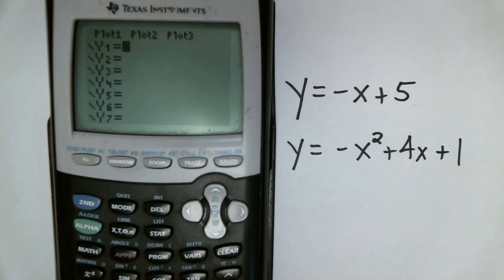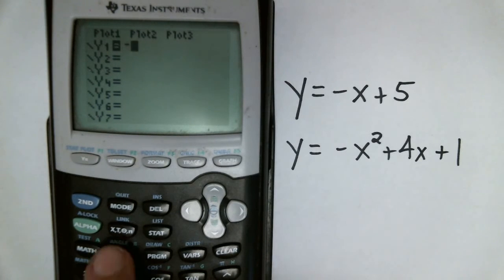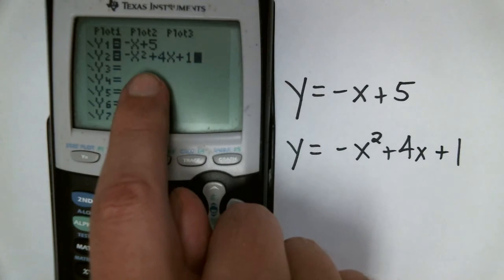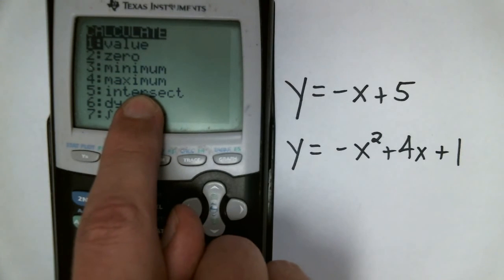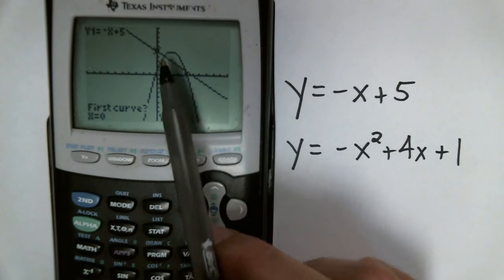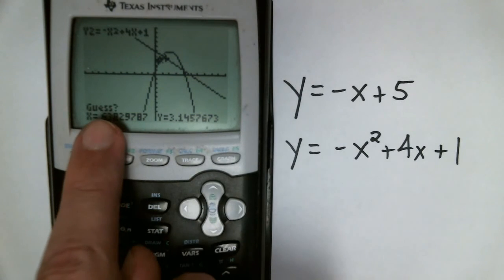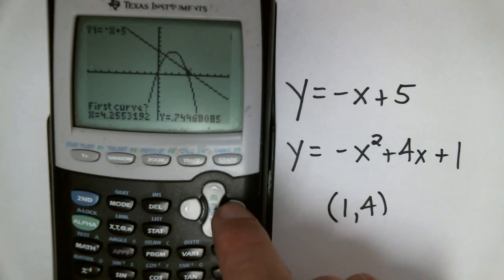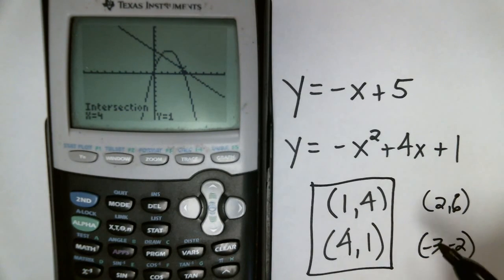Solving a System with a Line and Quadratic with a Calculator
This video shows you how to solve/find the intersection between a linear and quadratic function, by using a graphing calculator.  Enjoy!